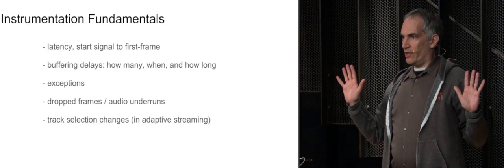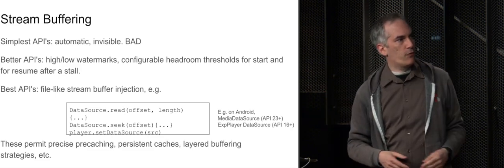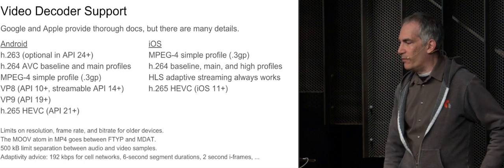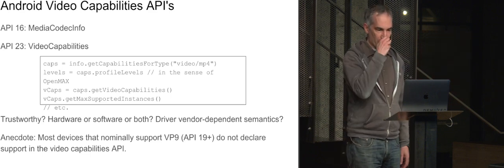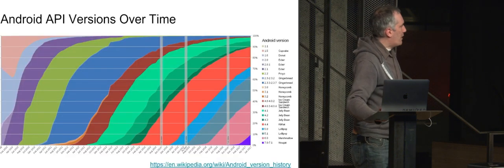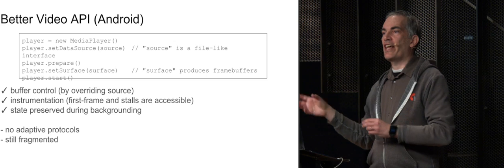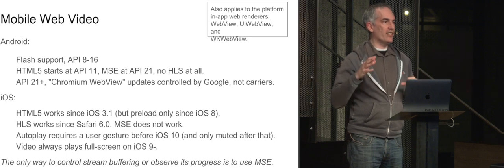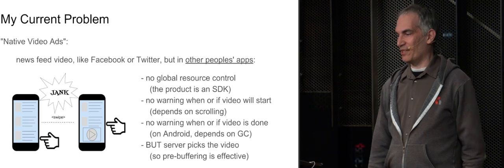Video on the move: Mobile phones and video - Anton Kast | February 2018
A history of player API's on Android and iOS (including HTML5 video and mobile Flash). The joys of resource limits related to hardware decoding and metered bandwidth, and stream caching strategies.